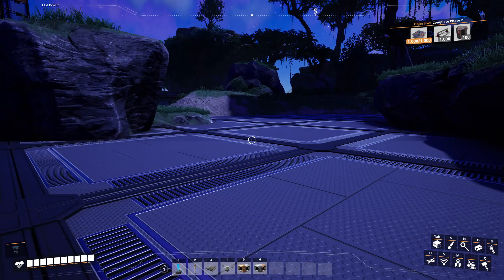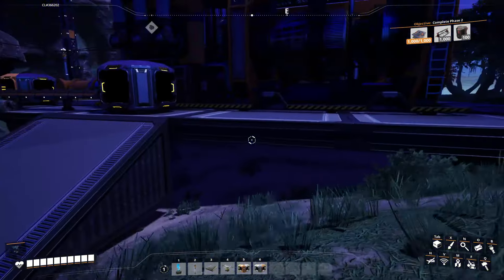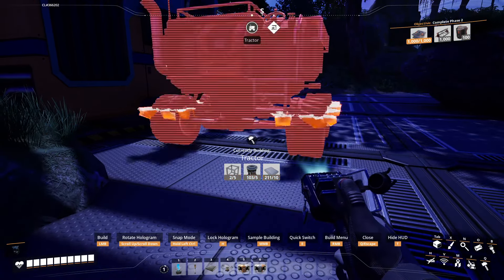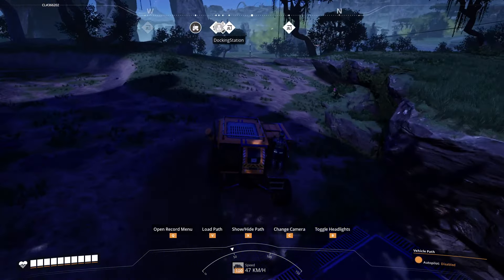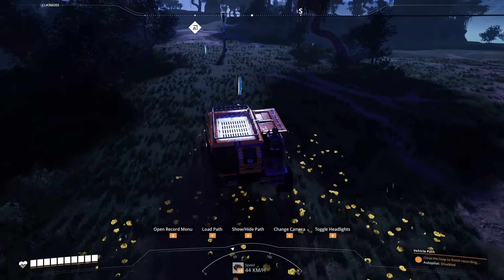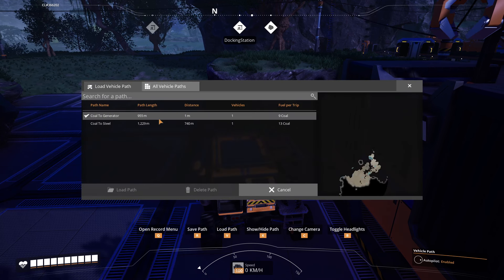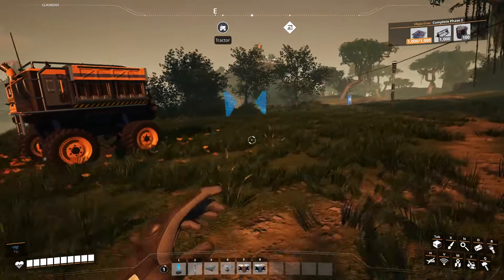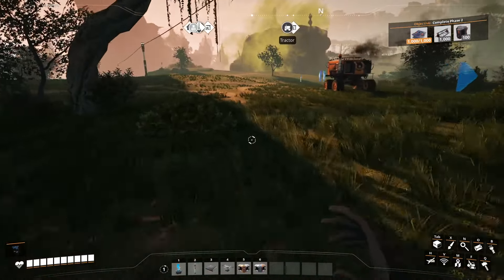Easy TRUCK STATION TRACTOR AUTOMATION GUIDE Satisfactory 1.0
This video is my gameplay review of Satisfactory 1.0 Full Release Version. It guides in a mini tutorial through the let's Play playlist game. The video contains Tips And Tricks For Beginners And Veterans about Truck Stations And Tractor Automation